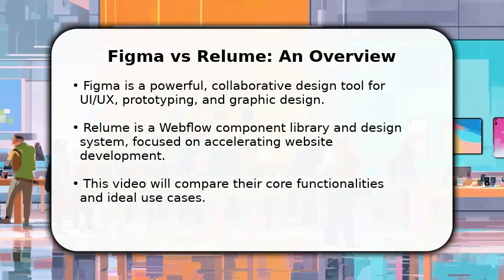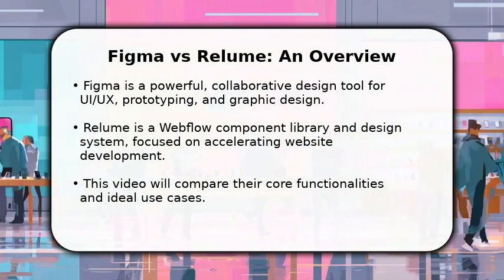Figma Vs Relume - Which Is Better?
▸ :^) Struggling to decide between Figma and Relume for your next design project? In this comprehensive comparison, we break down Figma vs Relume to help you understand their core features, strengths, and weaknesses.

We'll explore how each tool handles UI/UX design, prototyping, and design system implementation. Discover which platform offers a smoother workflow for design collaboration, better developer handoff, and how their unique functionalities impact your creative process. Whether you're a seasoned UI/UX designer, a frontend developer, or just starting your journey in web design, this video will provide clarity.

By the end, you'll have a clear understanding of which design tool is better suited for your specific needs, helping you make an informed decision to optimize your design workflow.